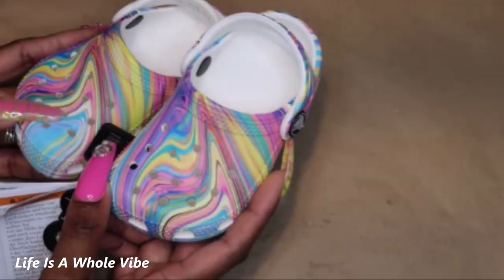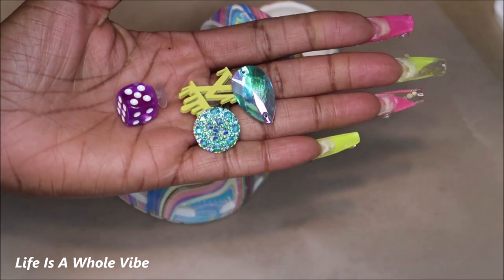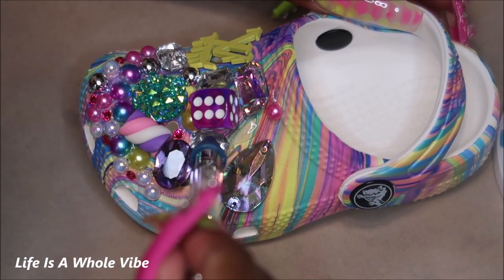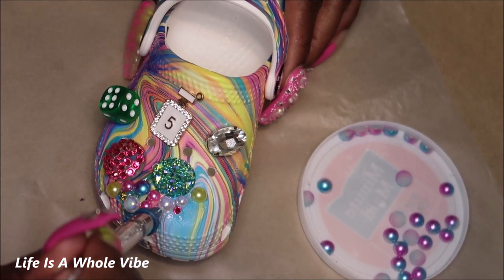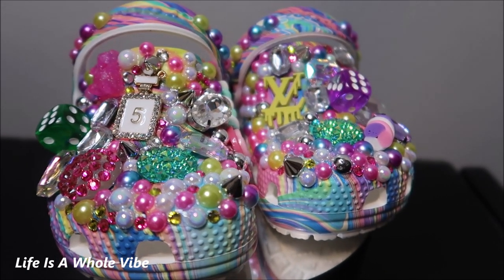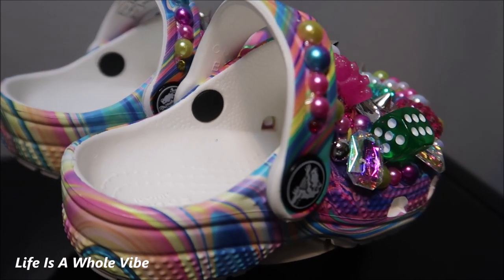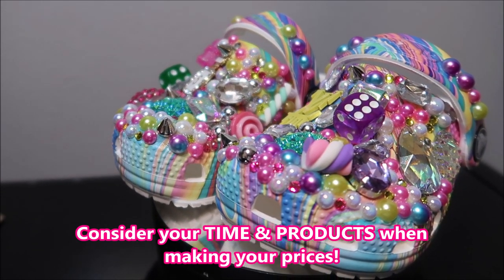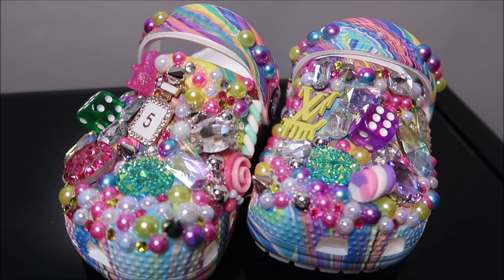BLING BABY TODDLER DIY GLAM CROCS- HOW TO FIT DESIGNER CHARMS/ JIBBITZ IN SMALL KIDS CROCS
My daughter love her shoes!  These are great for gifts or birthday outfits. You can do this too & remember practice makes perfect.

You will need: Clean CROCS, E6000 glues, wax pick up tool, rhinestones, pearls, sand paper & alcohol

SILVER SPIKED CONE STUDS 8MM:

GOLD SPIKE CONE STUDS 8MM:

LARGE WATERDROP ACRYLIC GEMS

ALPHABET SILICONE MOLD FOR EPOXY

WAX RHINESTONE PICK UP STICK BLUE:

5MM OLIVE GREEN FLATBACK RHINESTONES

LARGE 6 oz BLING JAR

20oz MICKEY EARS ACRYLIC DOUBLE WALL TUMBLER CUP

20 OZ DOME LID DOUBLE WALL TUMBLER CUP

20 OZ SKINNY TUMBLER CUP DOUBLE WALL

16 OZ MILK CARTON WATER BOTTLE TUMBLER

5MM ZIRCON BLUE RESIN RHINESTONES

5815 Lyndhurst Drive
Suite # 24424